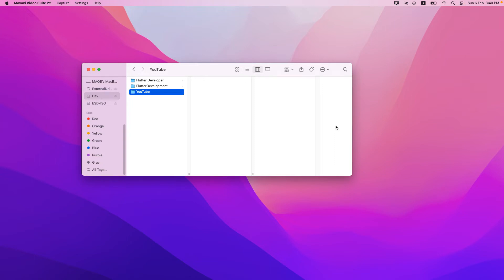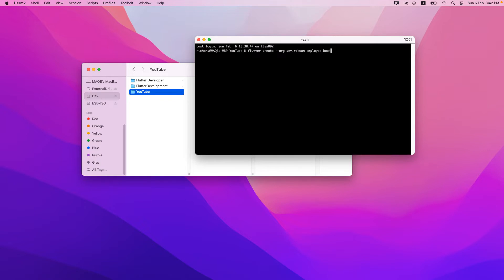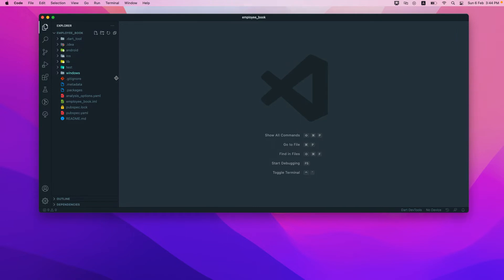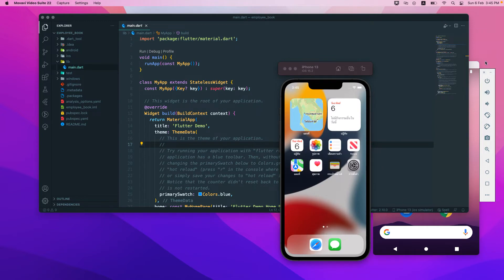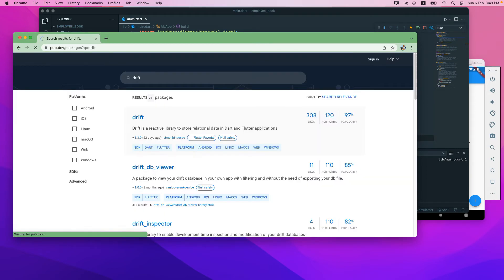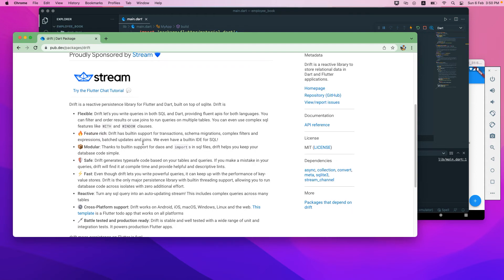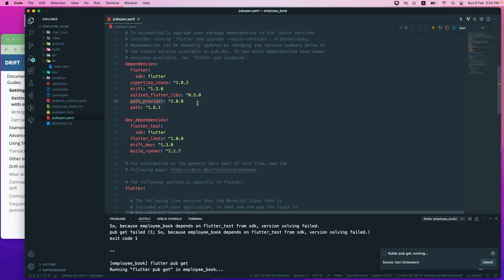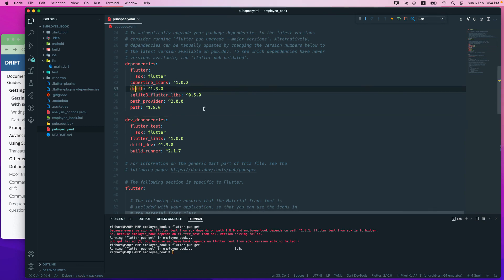Flutter | SQLite | Drift : 1. Setup Flutter Project